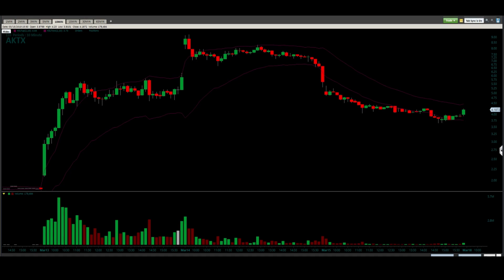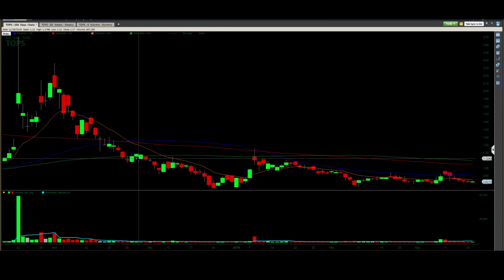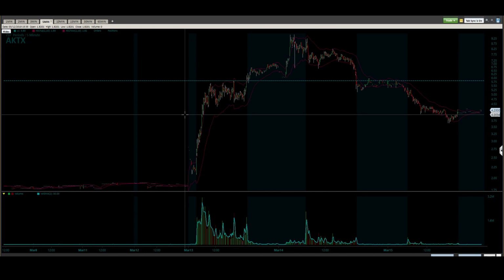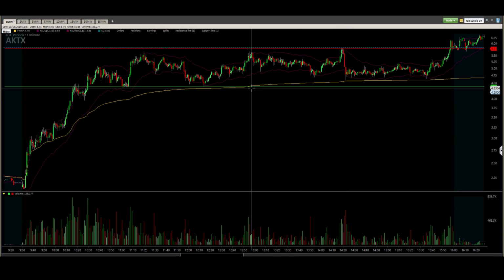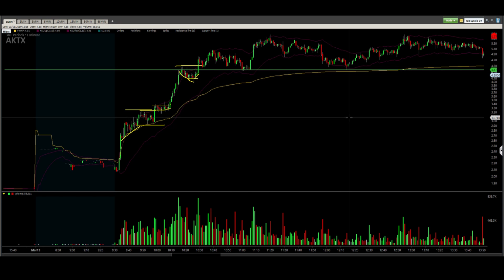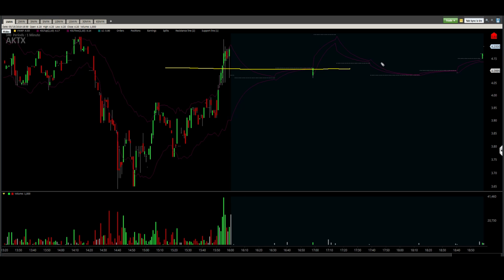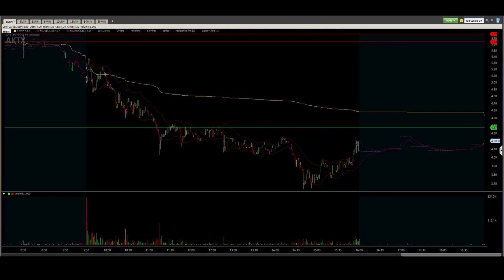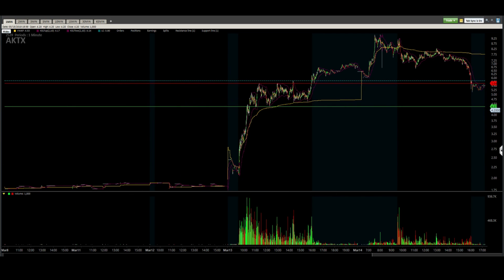How to Do Technical Analysis On Intraday Stock Charts